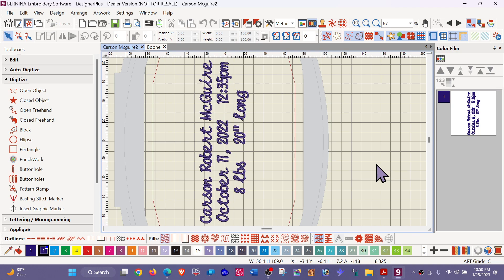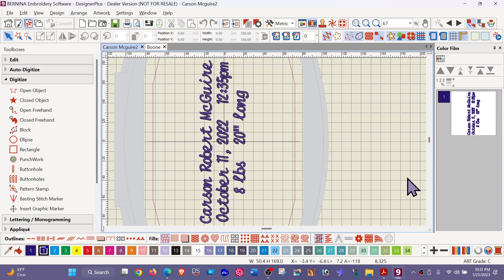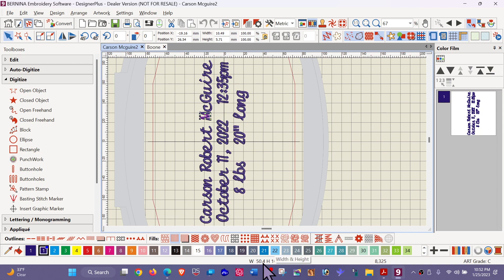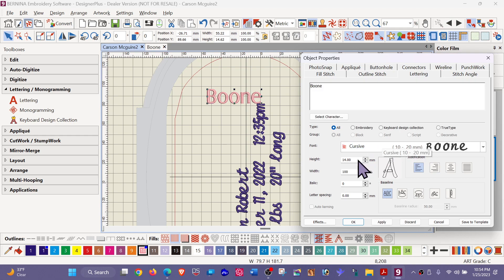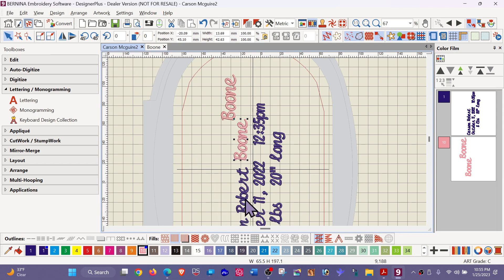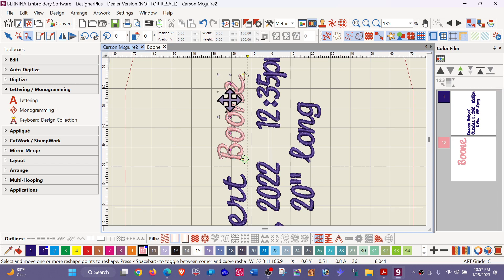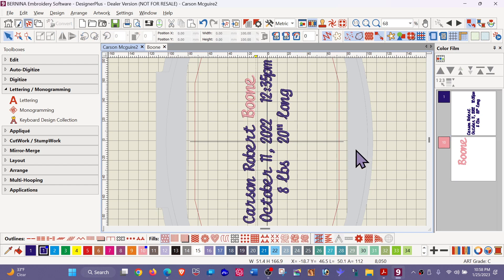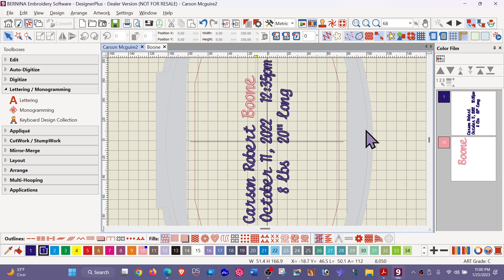Correcting lettering in an EXP file - Bernina Embroidery Software Designer Plus V9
This embroidery file was first digitized in Bernina V9 Embroidery software. Somewhere along the line, the file got converted to EXP. The digitizer needed to go in and change the name to another name. You MUST have the original V9 file to easily make the correction to the embroidery file. In this video, I show the work-around for editing lettering in a file with the EXP format  using Bernina V9.